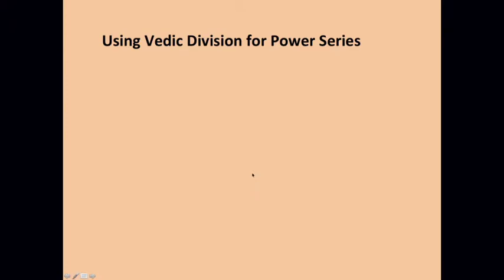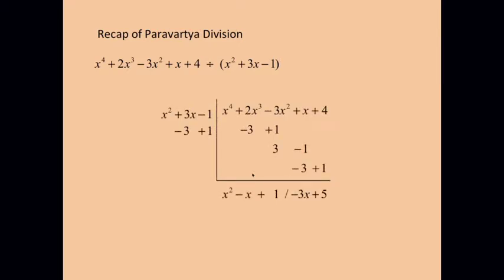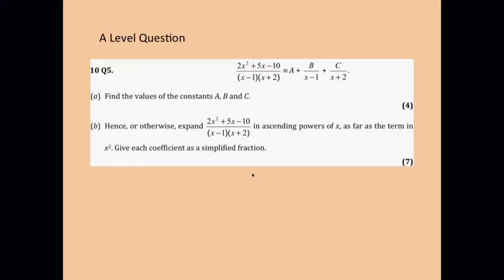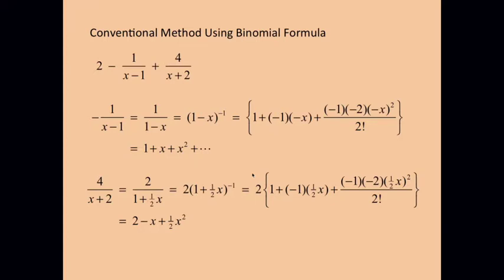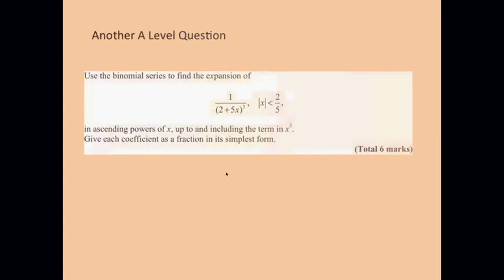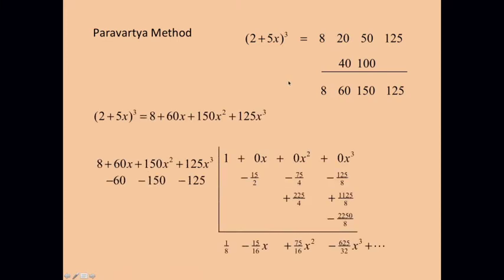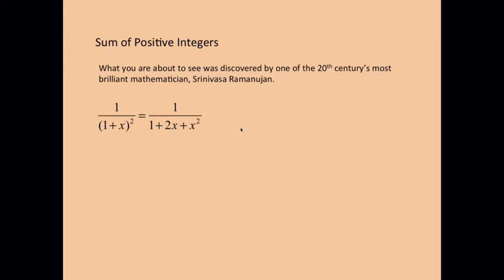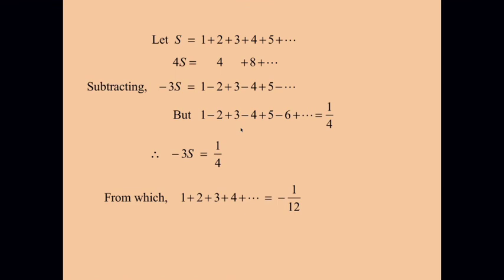Using Vedic Division for Power Series James Glover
Presented at the 3rd IAVM Online Conference